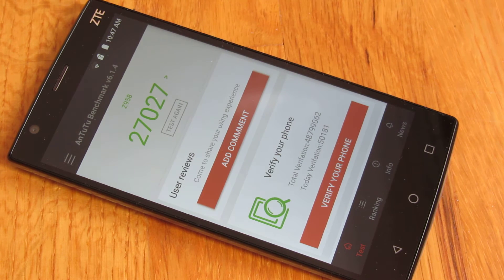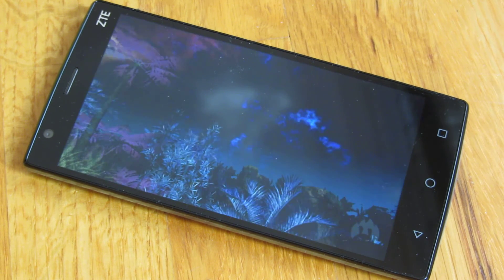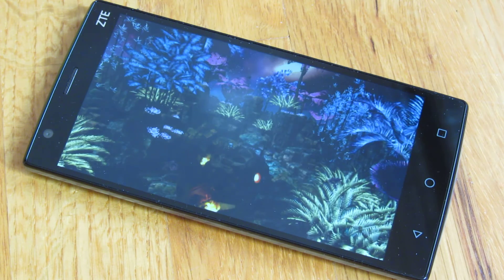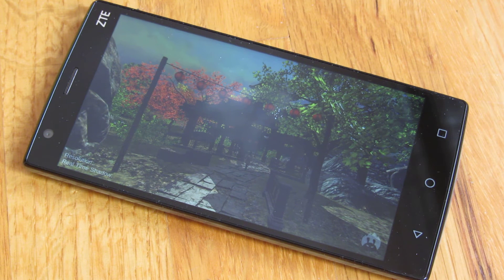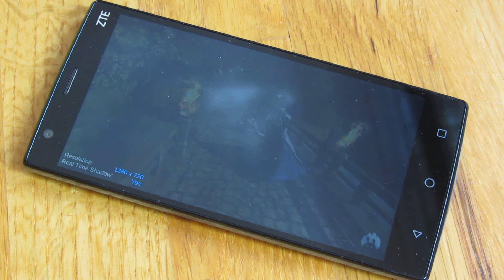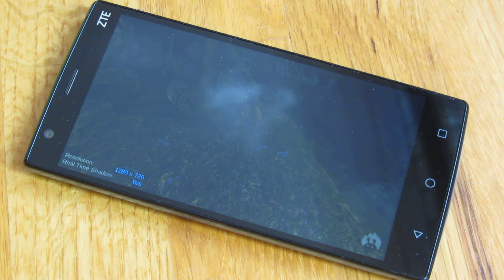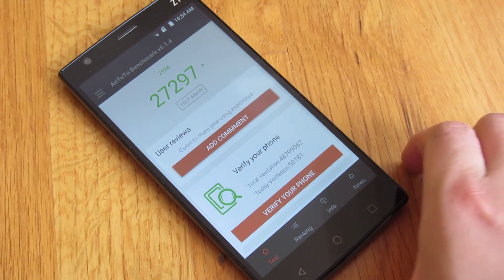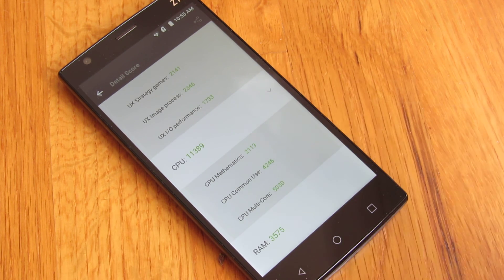ZTE ZMax 2 - AnTuTu 3D BenchMark Review and Demo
Benchmarking the using AnTuTu 3D BenchMark ZTE ZMax 2 Review and Demo